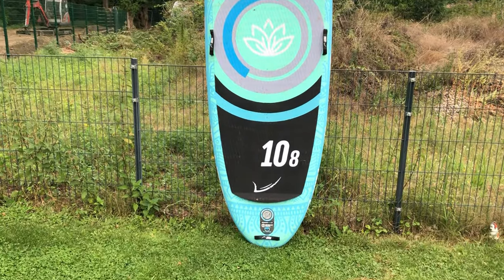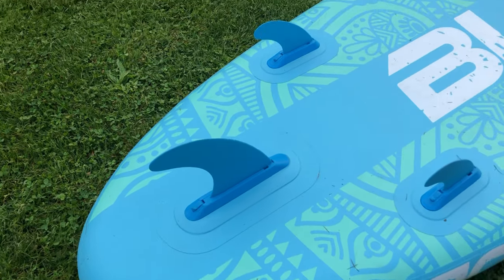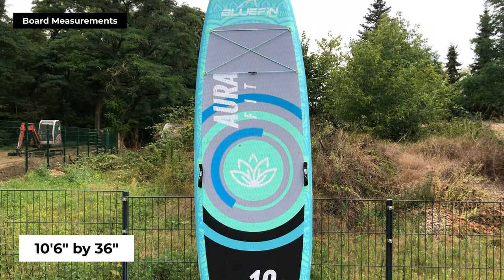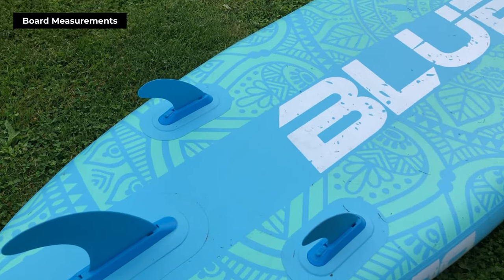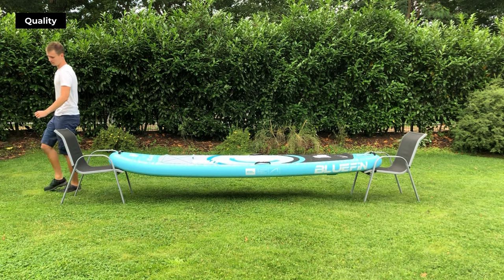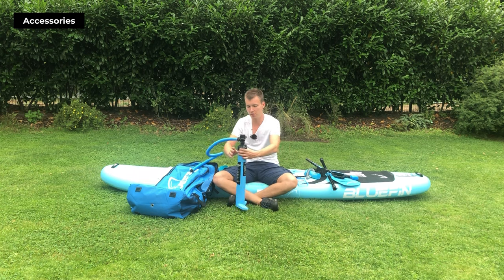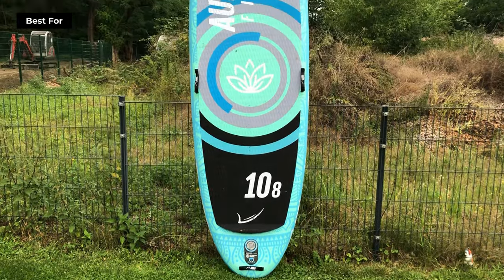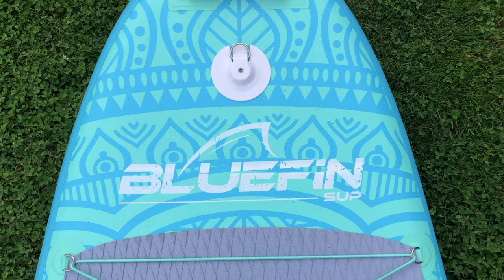Bluefin Aura Fit Review: Ultimate Yoga-friendly Paddleboard or Just Hype?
Welcome to our latest review! In this video, we'll be exploring the Bluefin Aura Fit SUP. We've taken this paddleboard through its paces, from timing its inflation to gauging its stiffness, all to give you a comprehensive overview.

Bluefin is a renowned name in the paddleboarding market, known for producing quality products suitable for both beginners and advanced paddlers. Today's catch, the Aura Fit, is a testament to this reputation. Measuring 10'6" by 36", this Allround Board is perfectly designed for those who engage in on-water fitness or Yoga activities, or simply fancy relaxed paddling sessions.

Quality and durability are paramount for any paddleboard and this one is no exception, created with Exo Surface Laminate Technology. We've put it through stiffness tests and recommend it for single paddlers up to 90kg. As for the additional accessories, the package includes a backpack, a fiberglass paddle, three detachable fins, a coiled-leash, a double action air pump, and a cool waterproof smartphone case.

One of this paddleboard's key selling points is its suitability for yoga and fitness routines. The broad, rounded form ensures stability, making it a great choice even for beginners. In fact, the Bluefin Aura Fit is your ideal companion if you're looking to enjoy casual paddleboarding while performing exercises on water.

To check the paddleboard's current price, refer to the first link in the video description below. Thanks for tuning in to our review and as always, happy paddling!